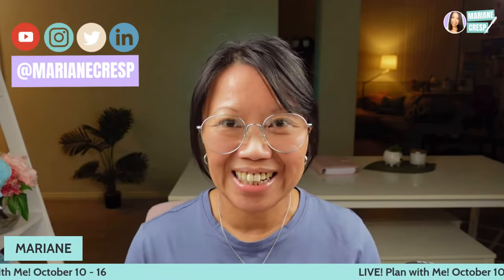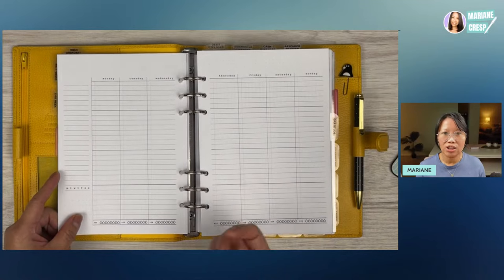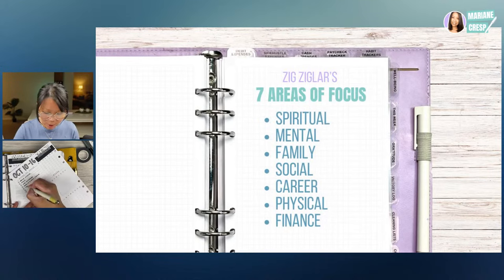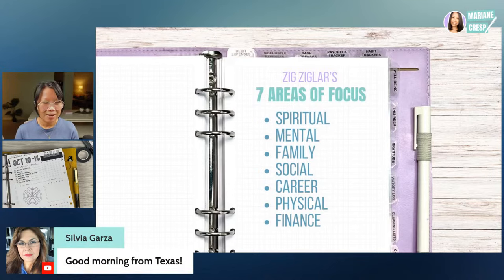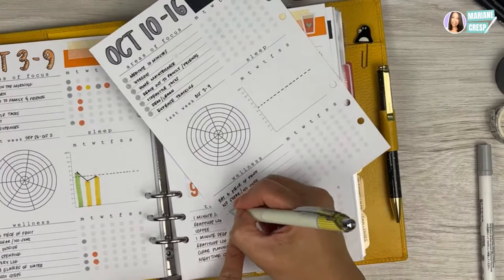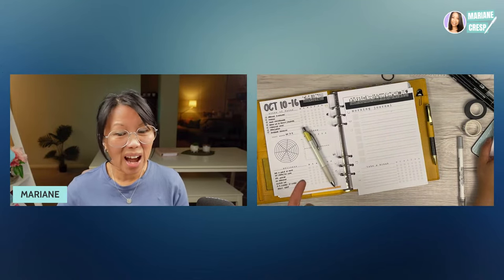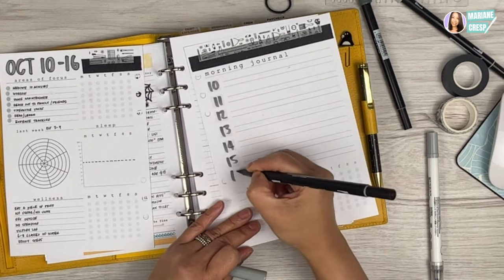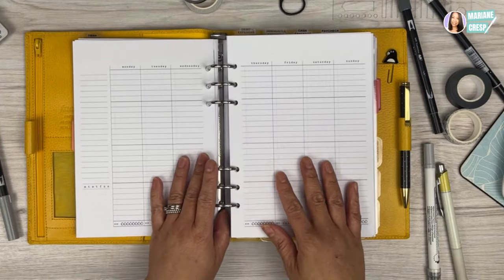🔴 PLAN WITH ME! / October 10 - 16 / Well-being & Weekly A5 Planner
⭐ My 4th LIVE Plan with Me! in my well-being planner and weekly 2-page spread for the week of October 10-16. Was hoping it goes help ... what do you think?

👉 For other ideas on how to set up your planners, watch some of my previous planwithme videos

👍 Make sure to LIKE this video if you find any of my ideas valuable.
00:00 LIVE
01:17 A5 planner and inserts used
03:10 Stationery used
04:50 Well-being planner
09:10 7 Areas of focus
17:17 Wellness tracker
22:12 Morning Journal
24:58 Micro breaks tracker
30:19 Weekly 2-Page Spread
48:08 marianecresp.com - my SHOP

QUESTION OF THE DAY: What planner size or type do you use? Ring planners, disc-bound planners or a bullet journal?